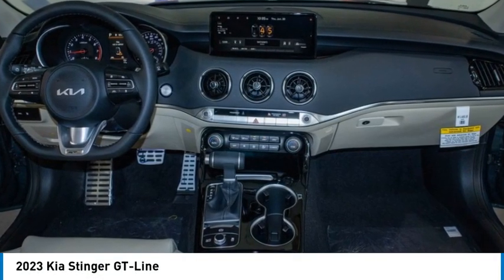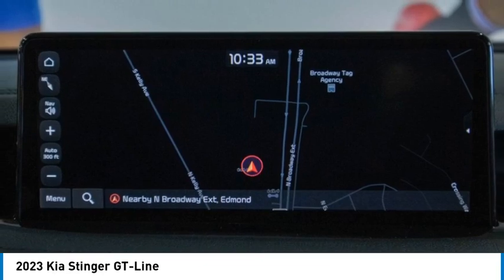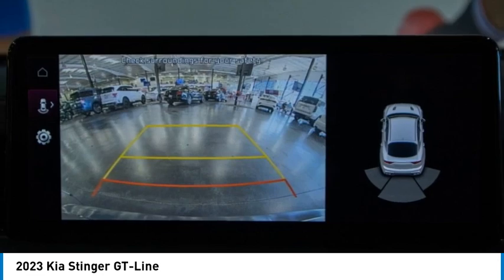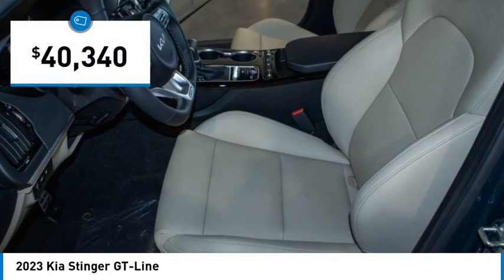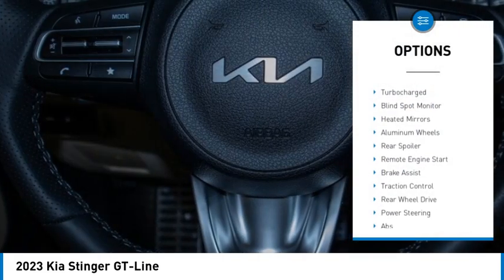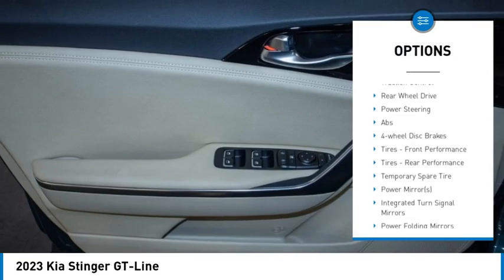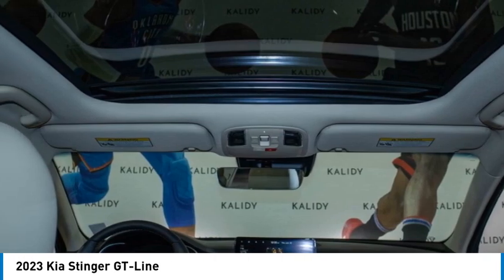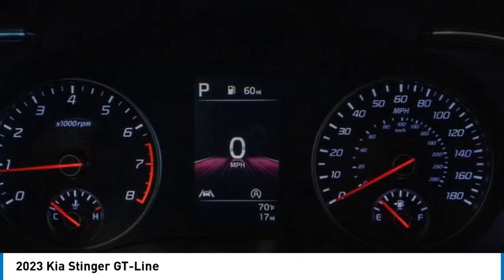2023 Kia Stinger K5313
2023 Kia Stinger GT-Line

Kalidy KIA
14205 BROADWAY EXT